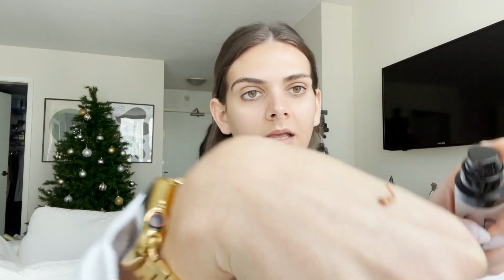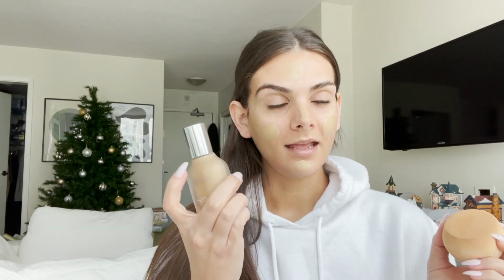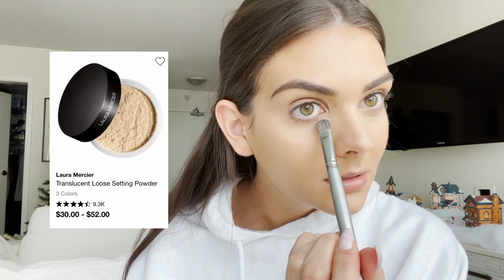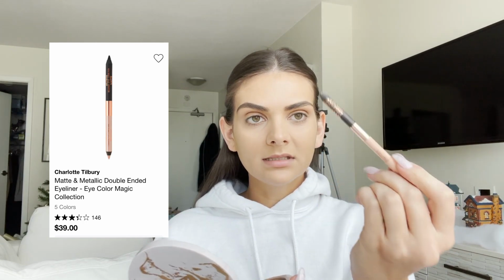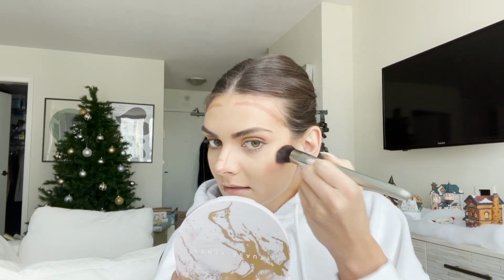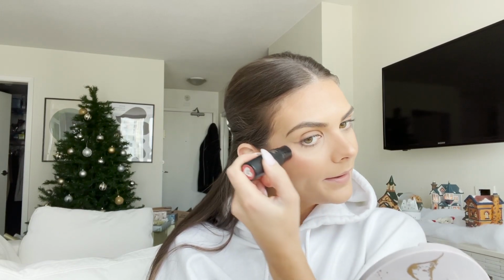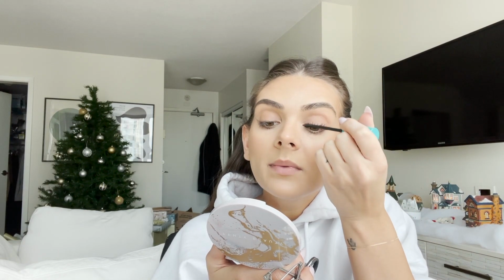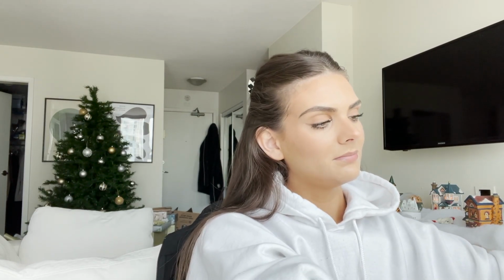GRWM + LIFE UPDATES: 2023 travels, new makeup, how I hurt my back & more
Enjoy this GRWM + life updates vlog!! From 2023 travels to new makeup, how I hurt my back & more...it's a chatty one. :)

LINKS TO ALL PRODUCTS:
DEWY HIGHLIGHT
BROW PENCIL
BROW GEL
SETTING POWDER
CONTOUR & BLUSH
SETTING SPRAY